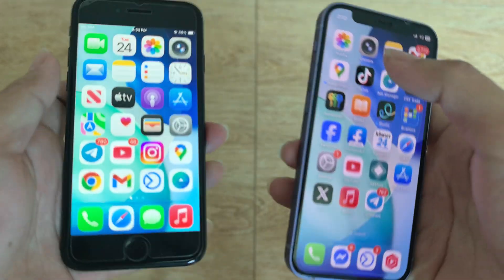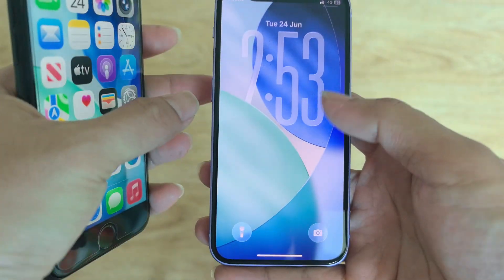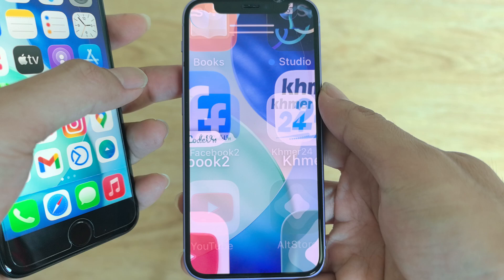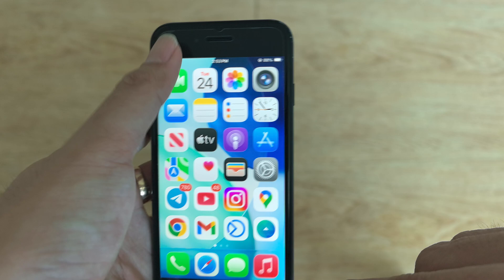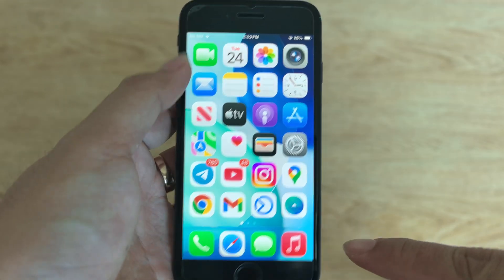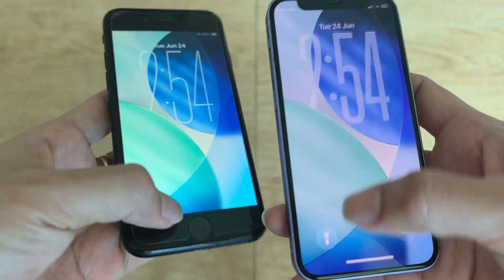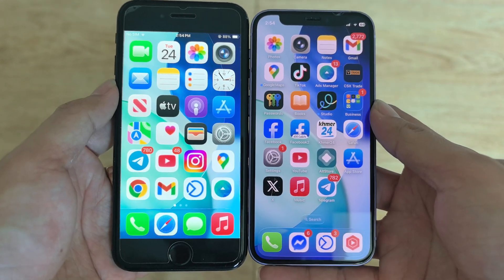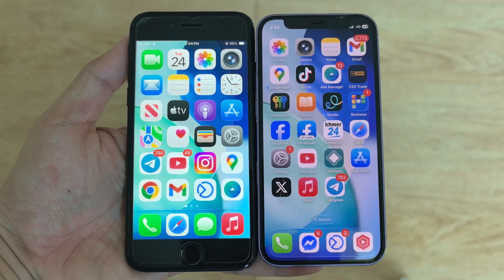iOS 26 beta 2 vs beta 1 -icons No longer fly in as you swipe FAST or Slow!